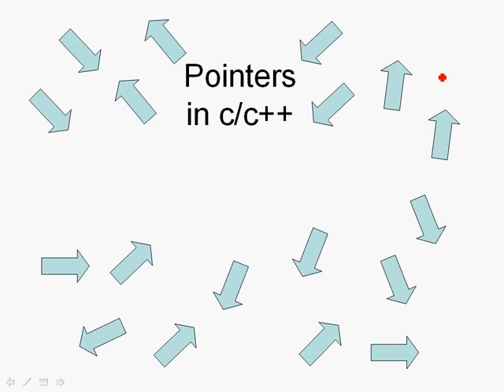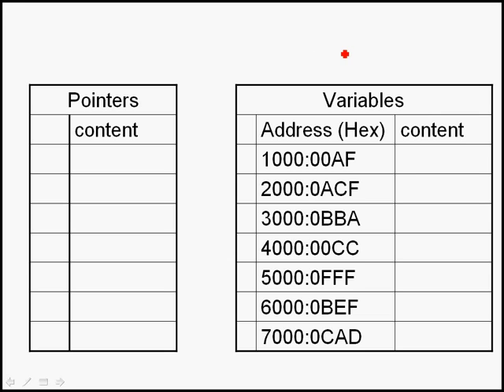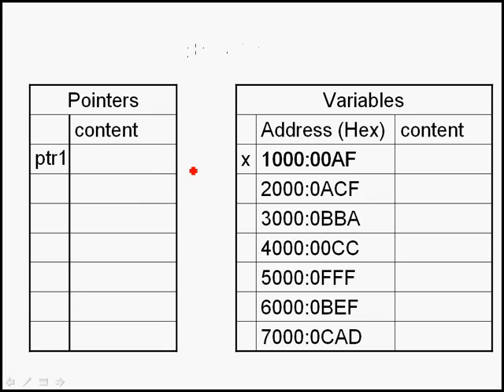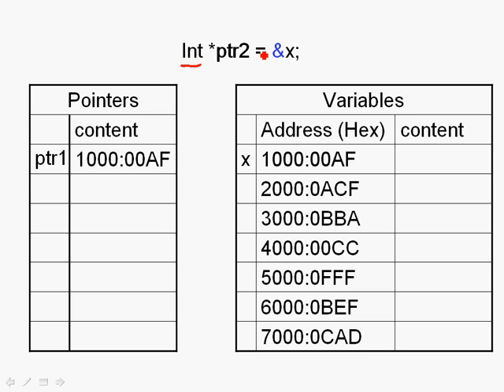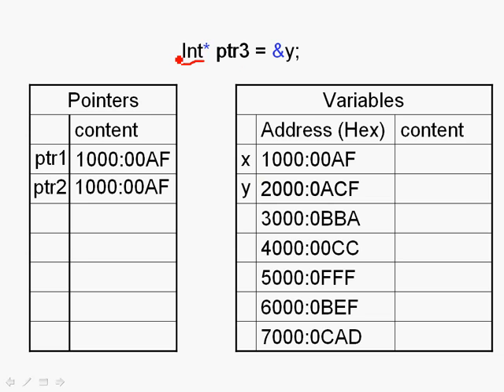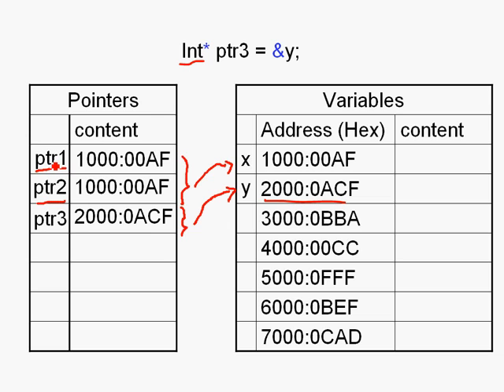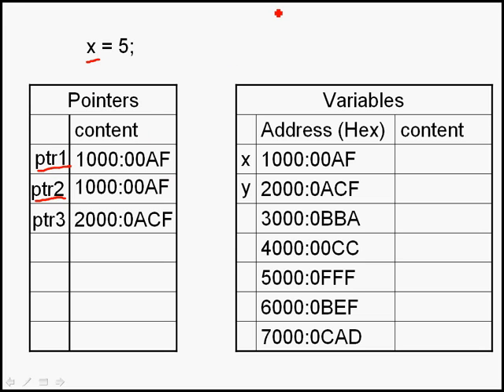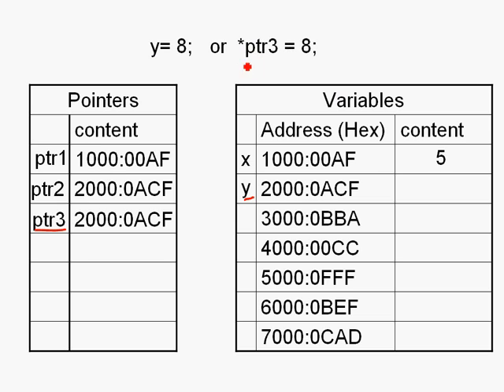tutorial pointers in c++ part1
this tutorial is aimed for beginers who want to have an overview about pointers, hope you enjoy it,